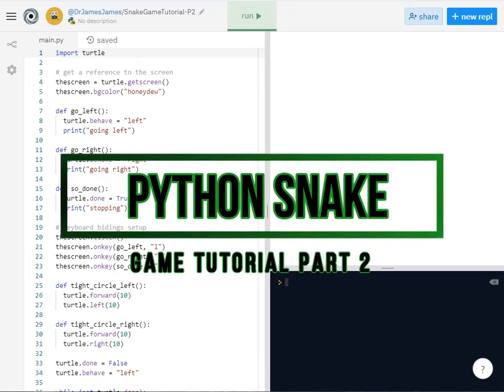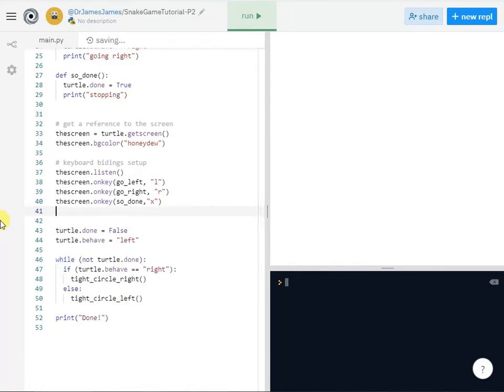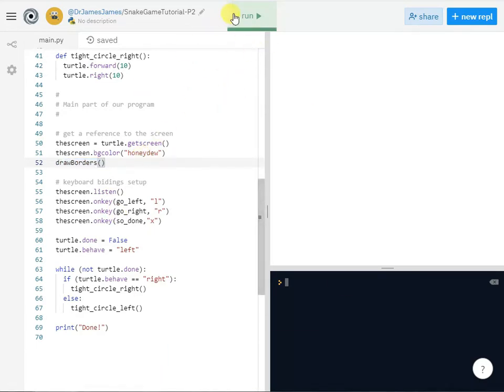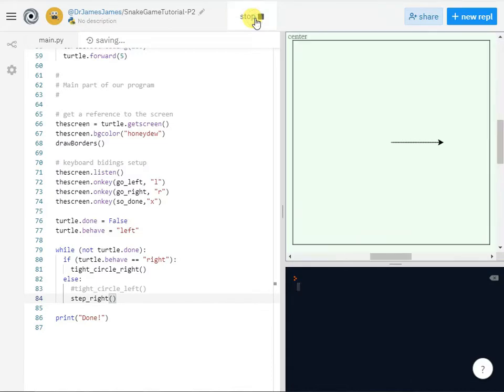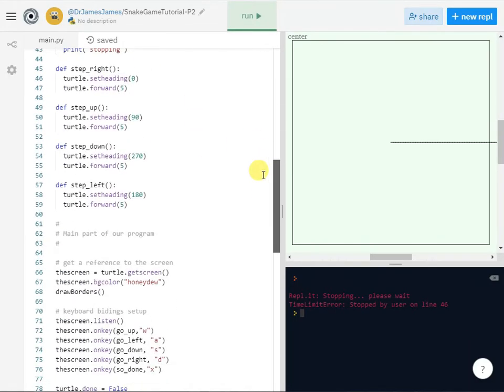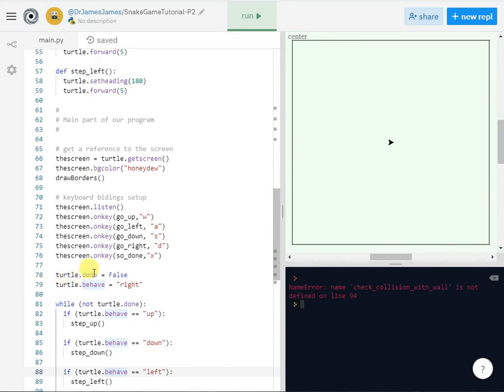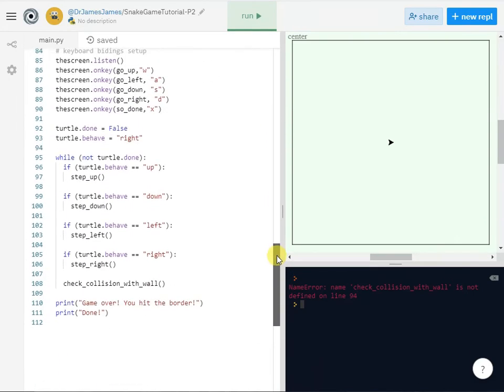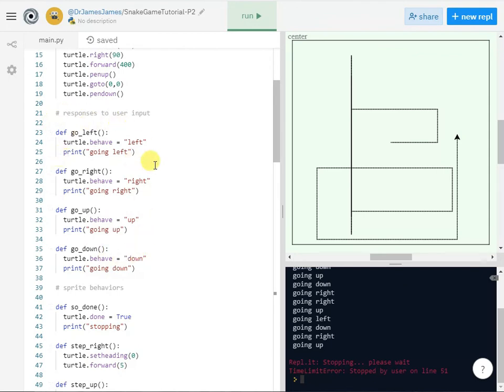Snake Tutorial in Python Part 2